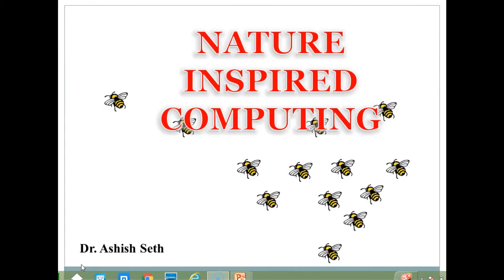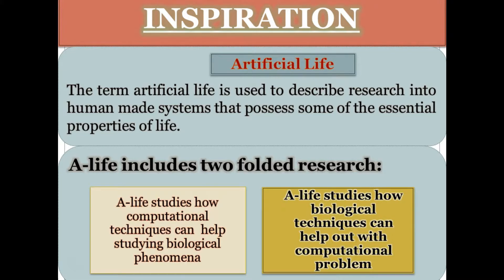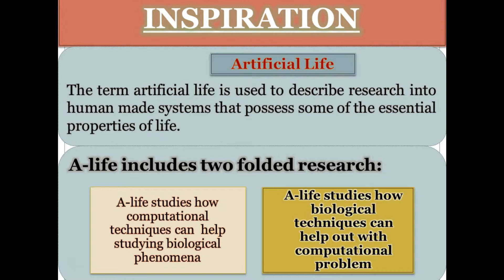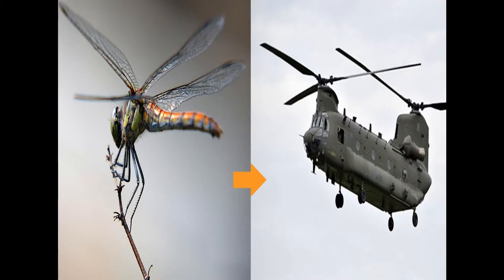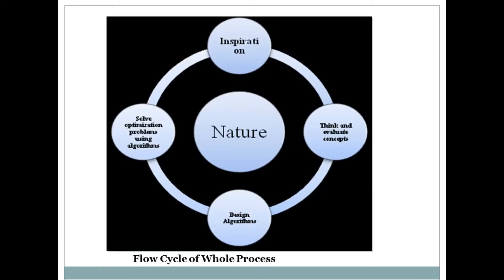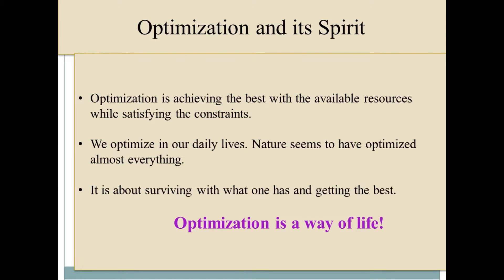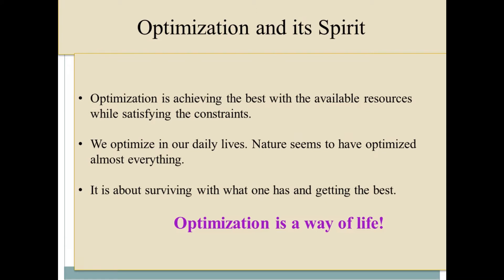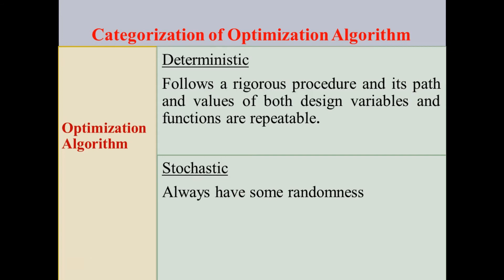Basics of Nature Inspired Computing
This video explains the basic idea of nature inspired computing